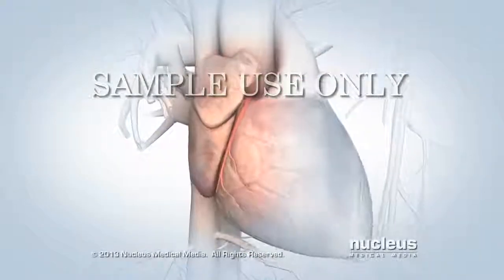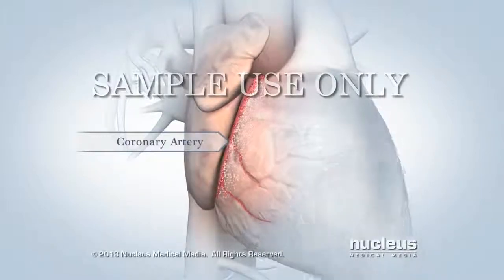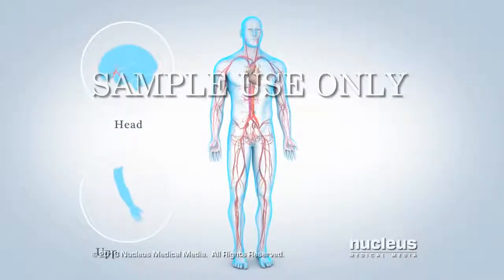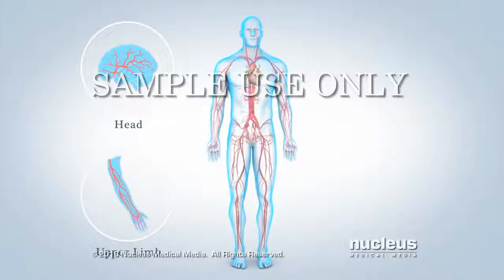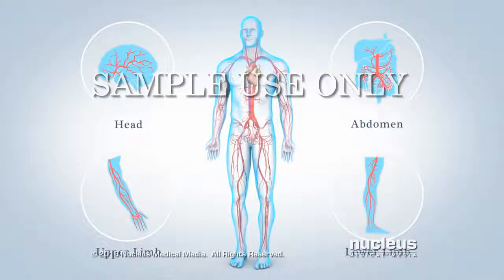Anatomy of the Heart Intro